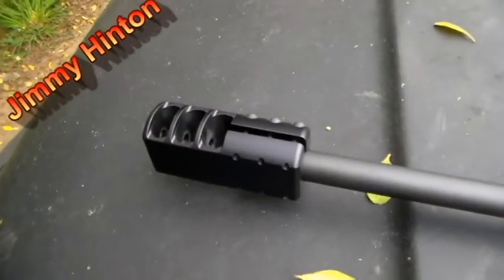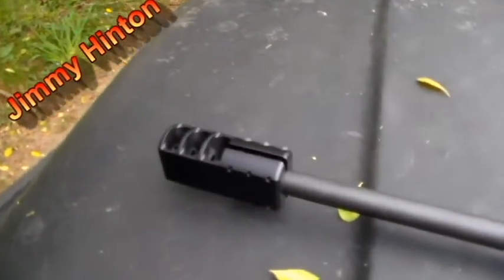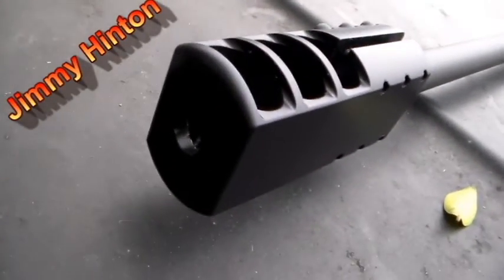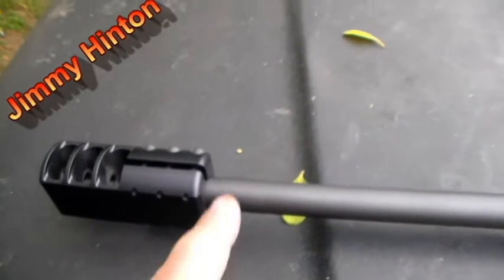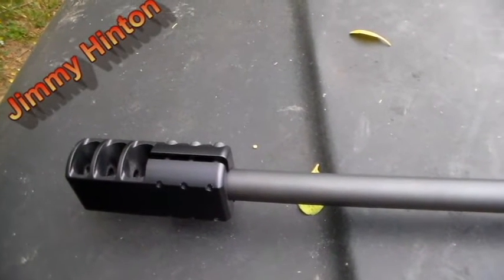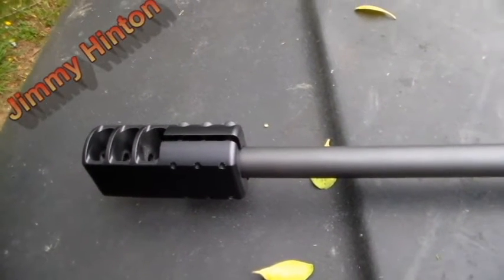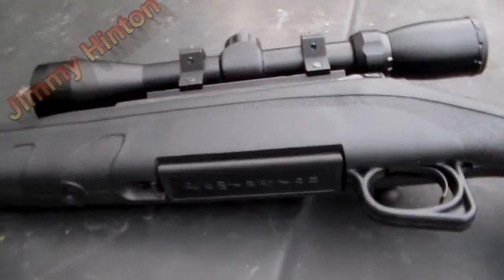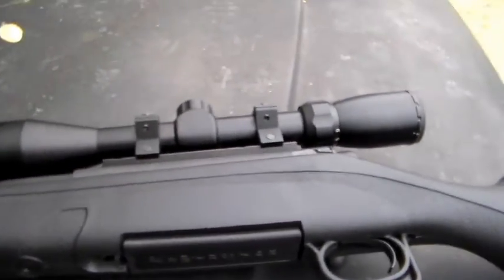Kahntrol Muzzle Brake for Remington 770/300 Win Mag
I didn't say anything about muzzle brake I am using. Kahntrol Solutions